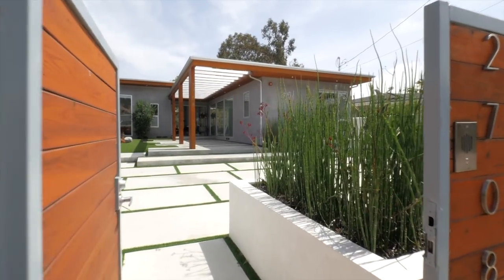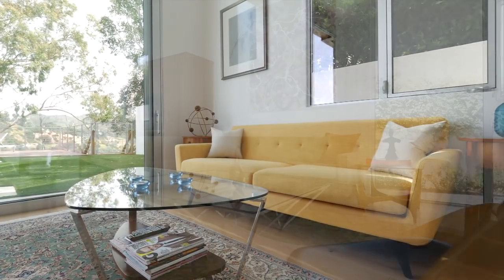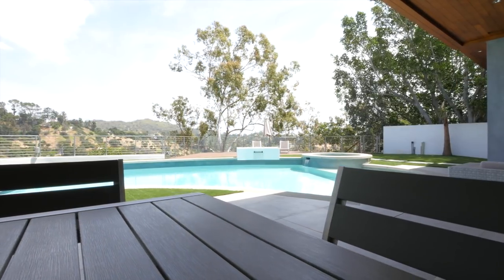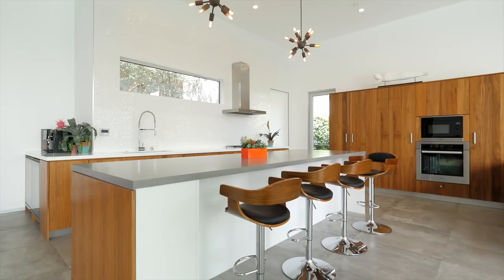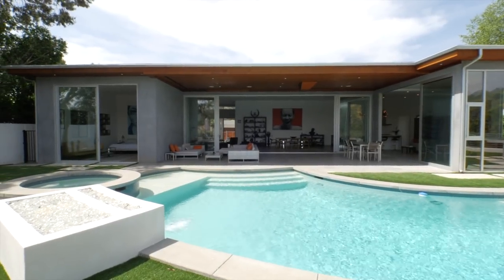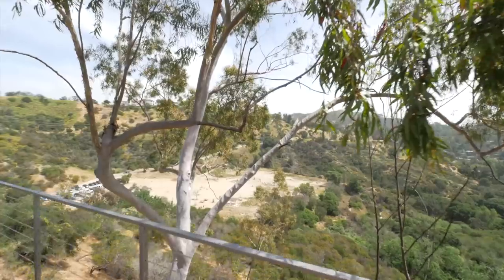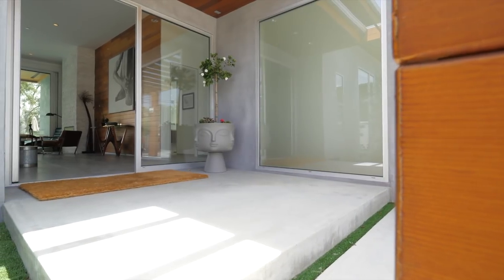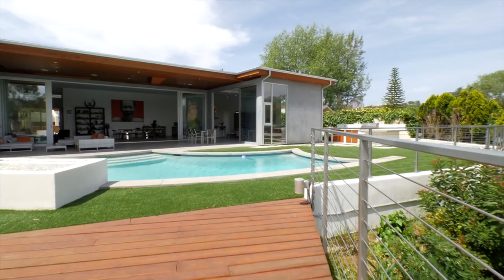Behind The Gates w/ host Elite Luxury Realtor® Tatiana Derovanessian - Hollywood Hills Contemporary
Elite Luxury Realtor® Tatiana Derovanessian of dreamliving|LA® takes viewers into an impeccably rebuilt contemporary home hidden atop the Hollywood Hills, boasting a modern open plan, soaring 12.5 ft. ceilings, expansive walls of glass, seamless integration with the outdoor living space and pool, and tranquil canyon views beyond. With a meticulous attention to detail, the mixed use of materials such as wood, glass, and concrete create a unique, welcoming environment, perfect for entertaining.